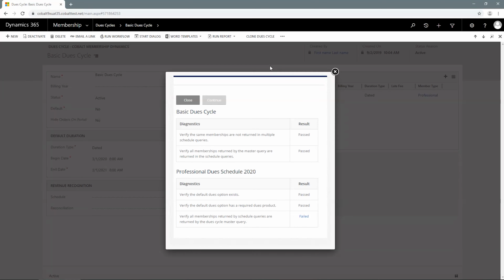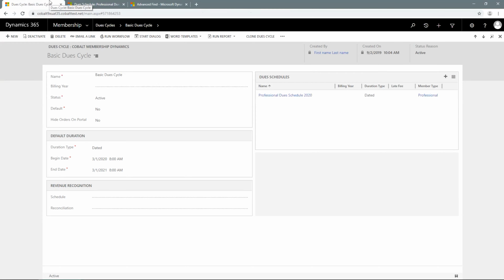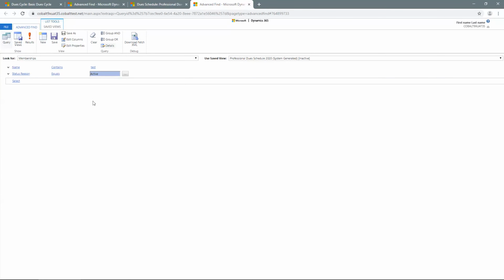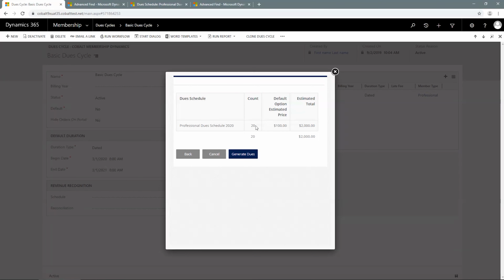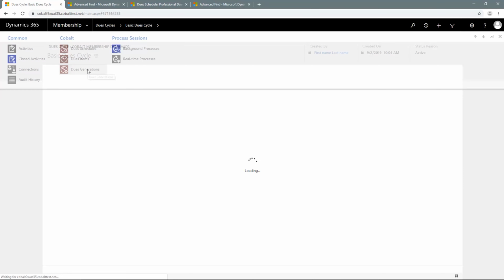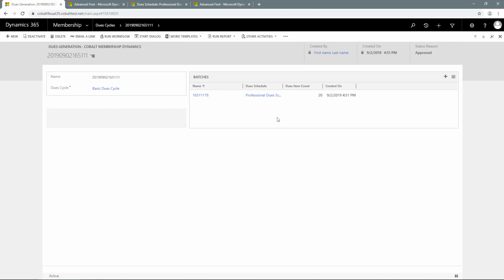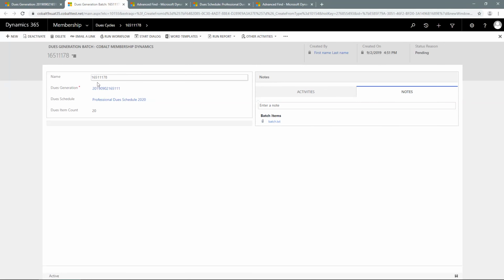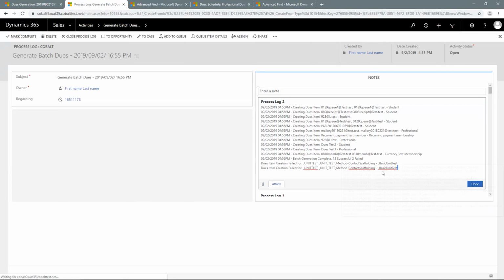Dues Setup 5 - Dues Generation